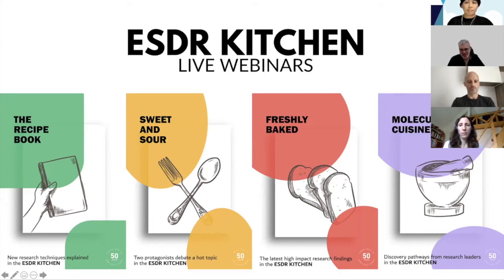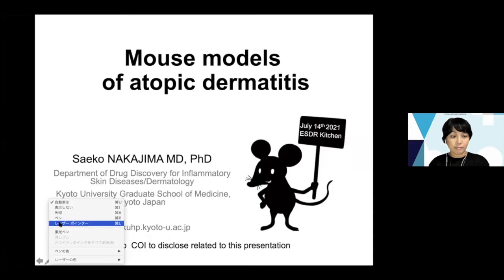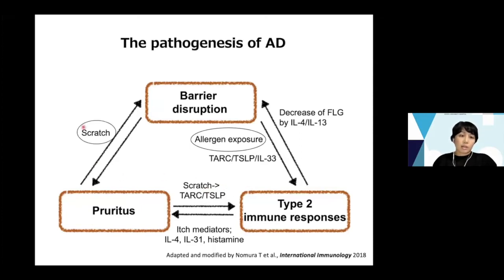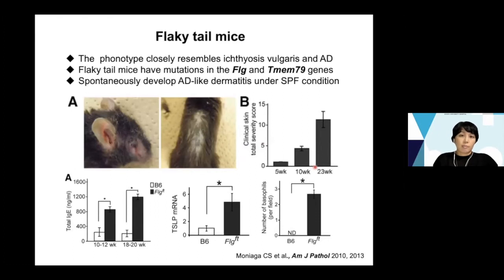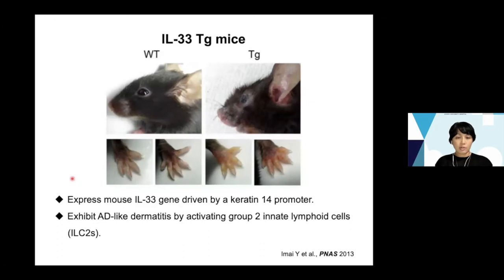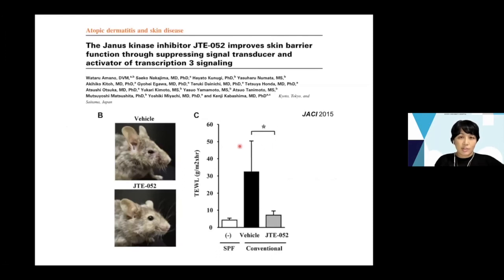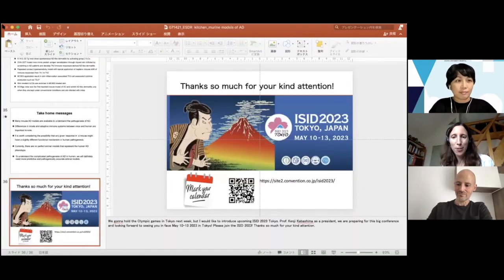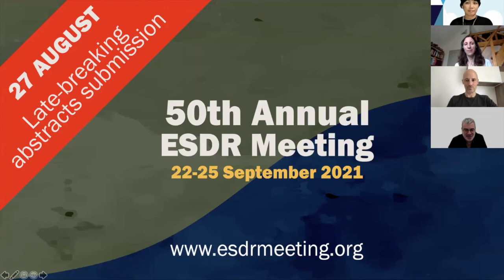The Recipe Book (Episode 23: Mouse Models of Atopic Dermatitis: Saeko Nakajima)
Mouse Models of Atopic Dermatitis
Saeko Nakajima (Kyoto, Japan)

Moderators: Enikö Sonkoly (Stockholm), Julien Seneschal (Bordeaux)
Introduction: Eli Sprecher (Tel Aviv)

00:00​ Introduction to ESDR Kitchen (Eli Sprecher)
01:11​ Introduction to Saeko Nakajima (Julien Seneschal)
02:46​ Talk from Saeko Nakajima
28:30 Q & A

You will also find Q & A transcripts and the schedule of forthcoming events.